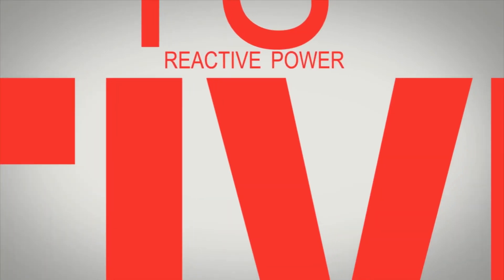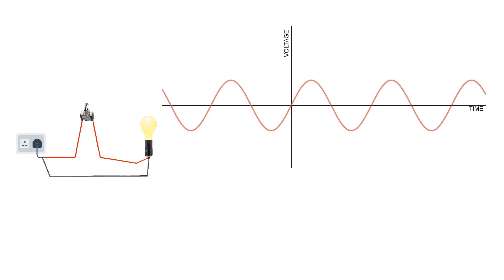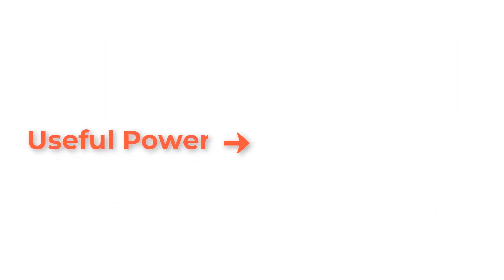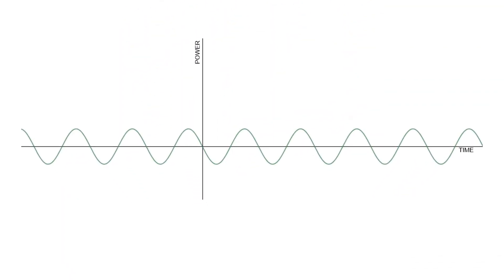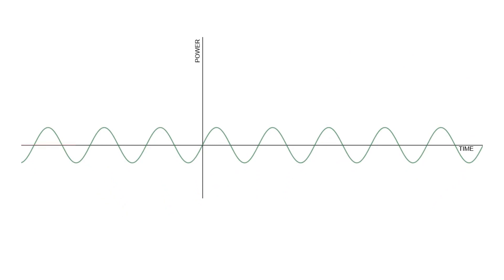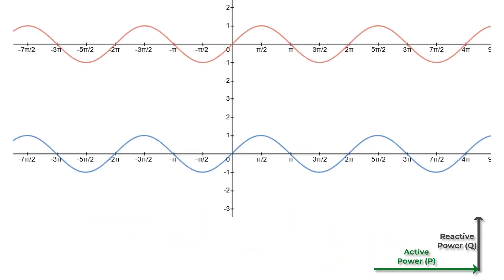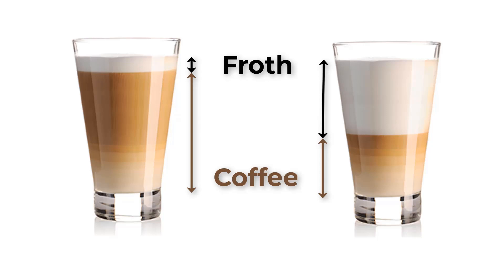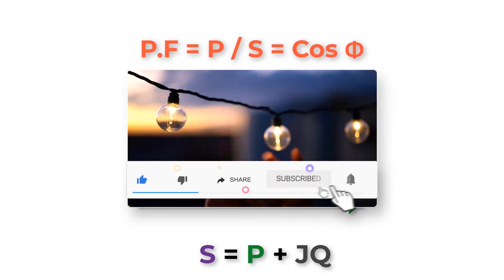What is Power Factor? |Explained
Learn about the Power Factor and Power Triangle in this video. Understand concepts like cos phi, complex power, active power, and more in a simple and easy-to-follow explanation, also hit the meaning of power factor using the cup, coffee and froth analogy.